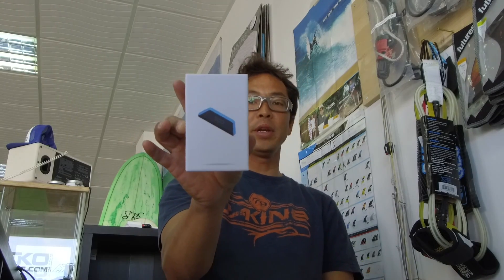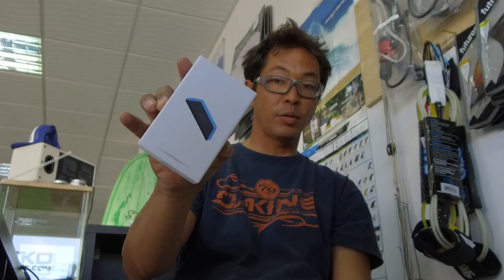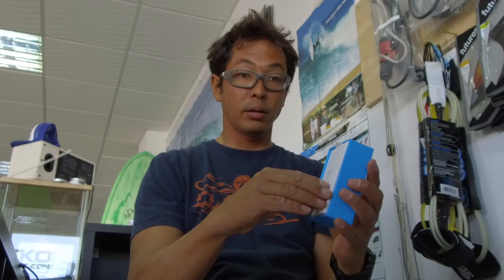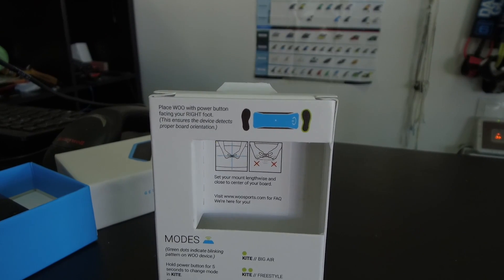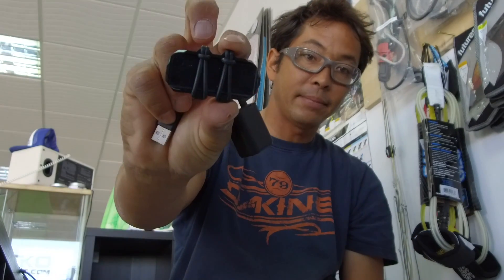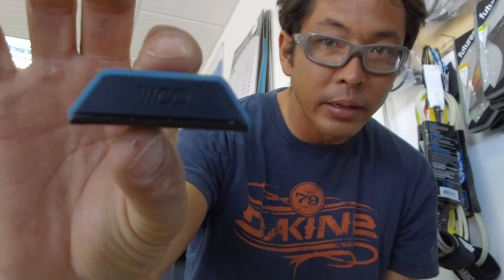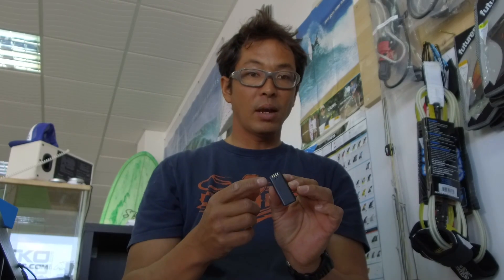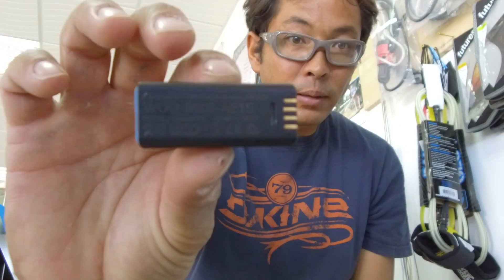VLOG #12: WOO 2.0 Review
Woo 2.0 Review.

Filming: Doris Klemm